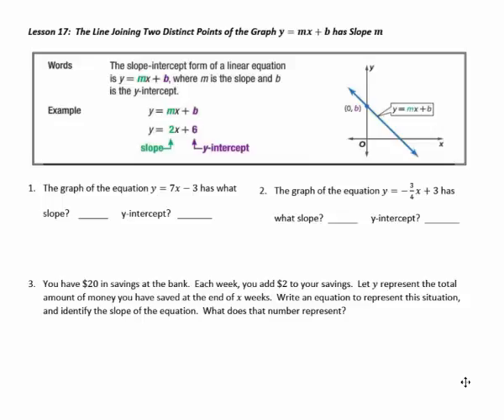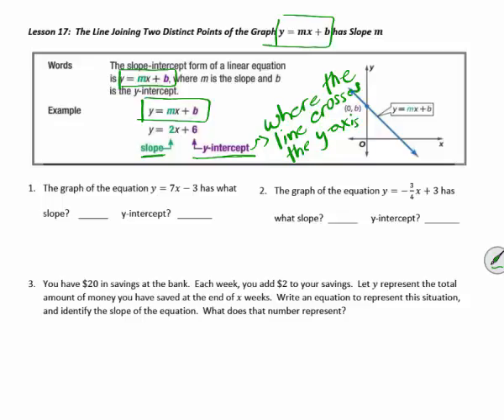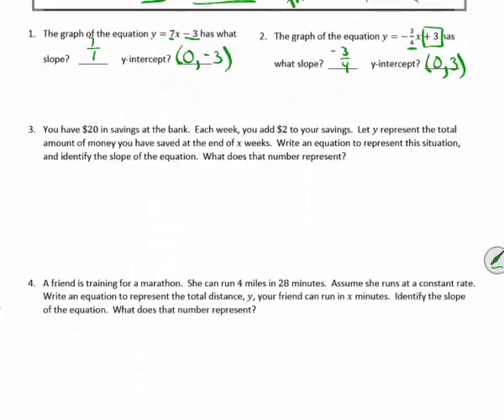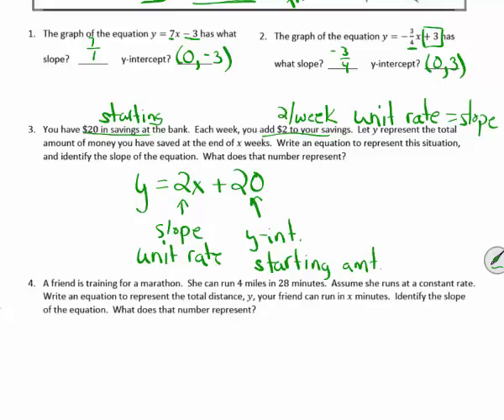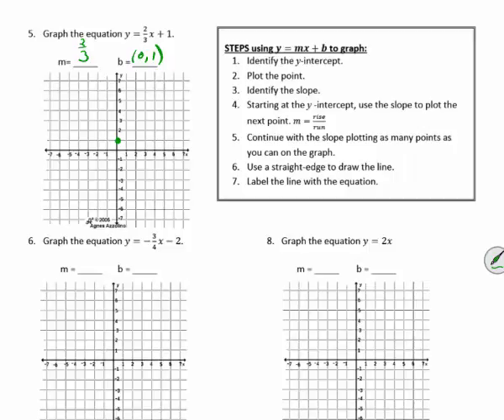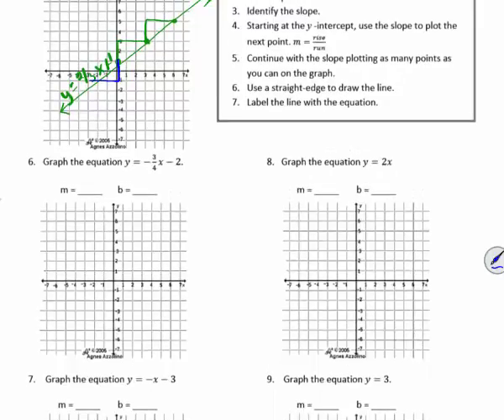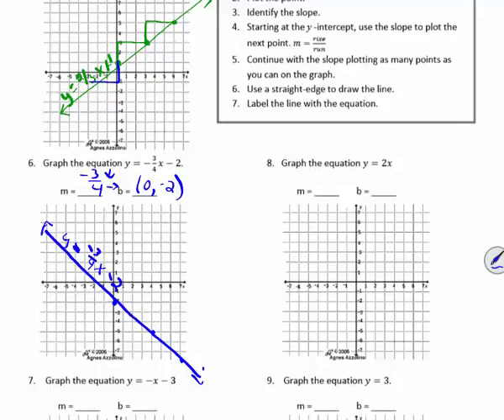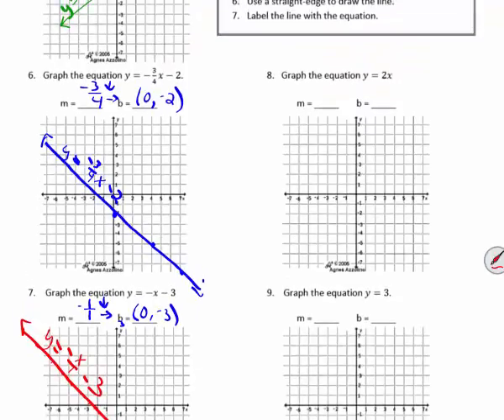math 8 4 17 equation of a line